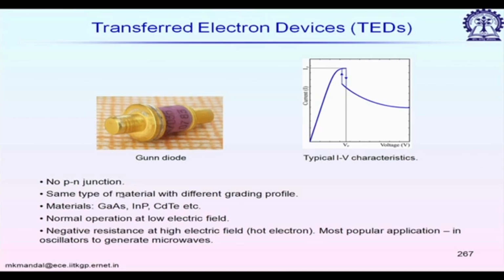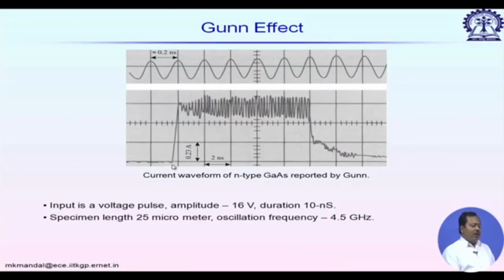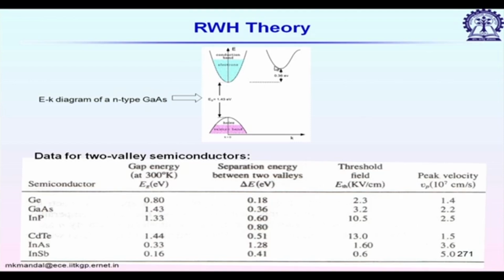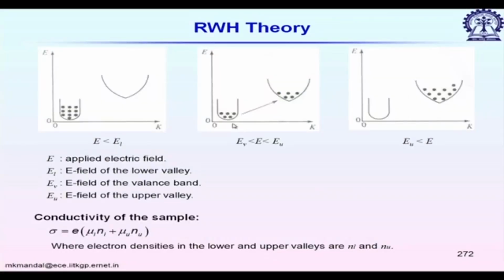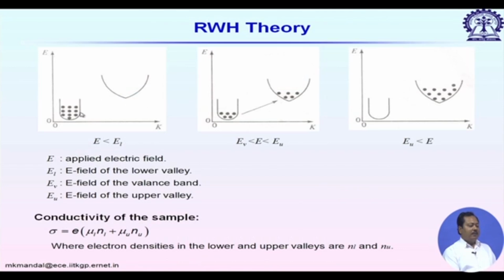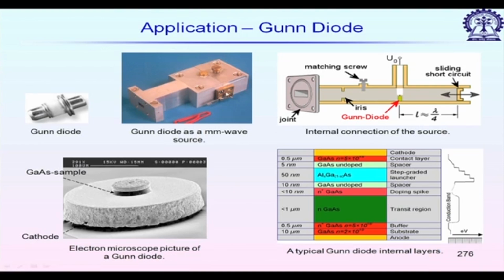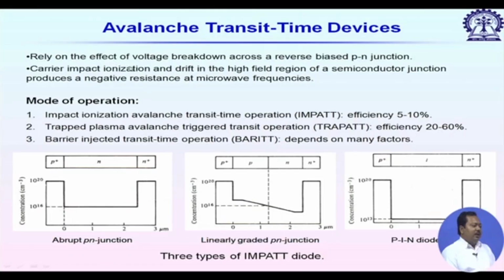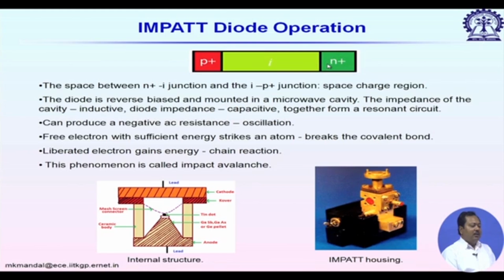Active Devices (Contd.) 3